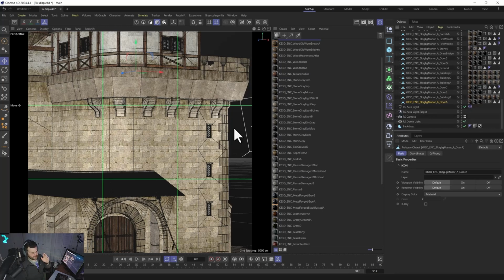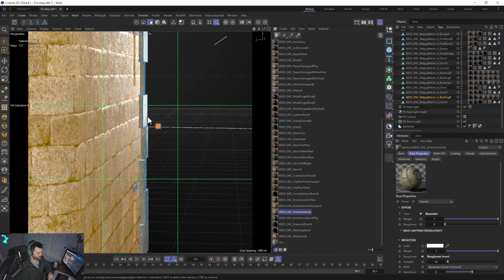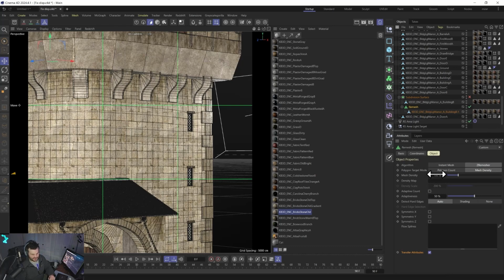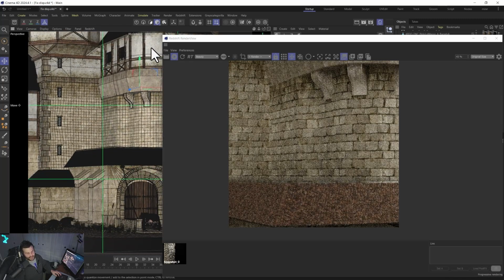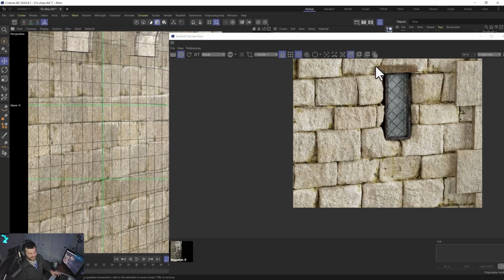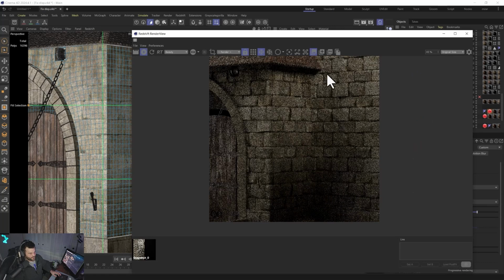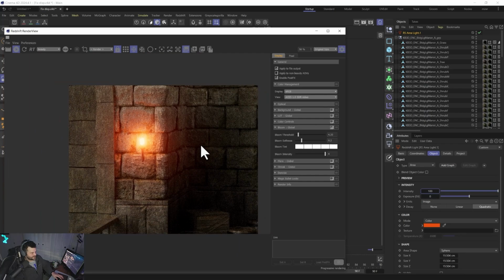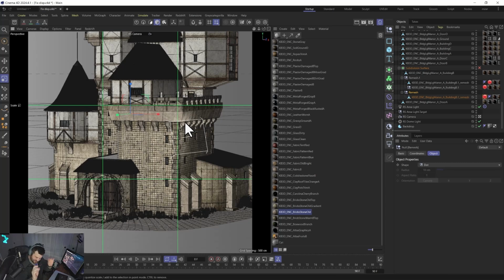Redshift Beginner Tutorial | How to use Redshift Displacement on Models without messing up Geometry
Redshift Displacement can be a bit tricky but with this Remesh Tool tip you can fix geometry without messing up UVs and use displacement on models easily.
Enter the Really Rad Render Sweepstakes - Anyone can win!
1.
2. Have Fun
3. Upload Render to Enter

Win awesome 3D Prizes, follow along and have fun creating in Cinema 4D and Redshift.
Prizes from  @Greyscalegorilla  ,  @KitBash3D    @thepixellab2011    @cghacks    @Skillshare-com   and Effectatron (Me). I'll be giving away Mind + Motion Classes!
Anyone can win!

Take advantage of the free month and watch over 10 Hours of my C4D and redshift Training on Skillshare! Including 7+ hours of the Lights, Camera, Render Redshift Masterclass
Basic Tier - Instant Access $499